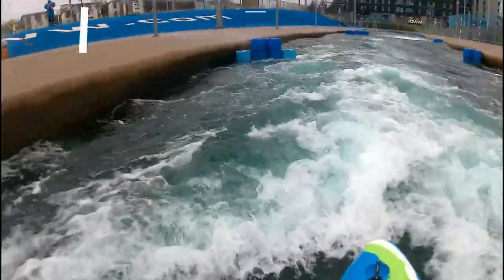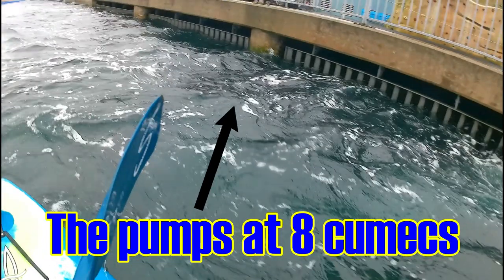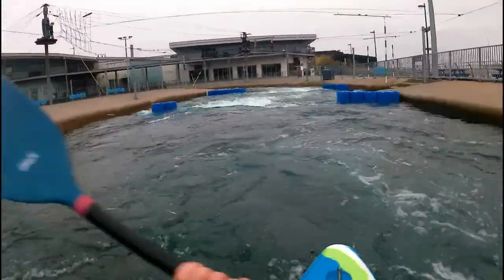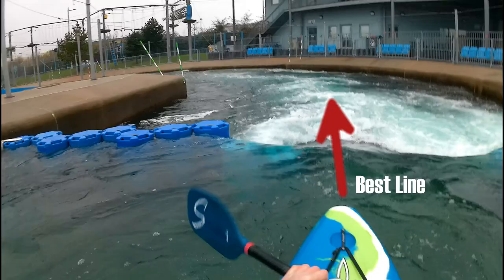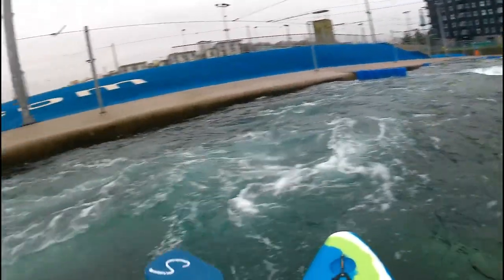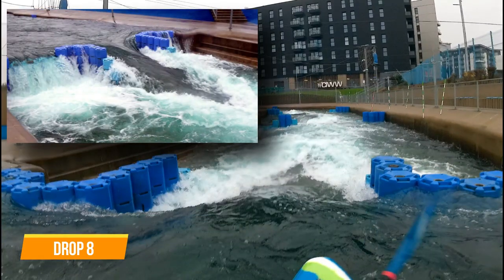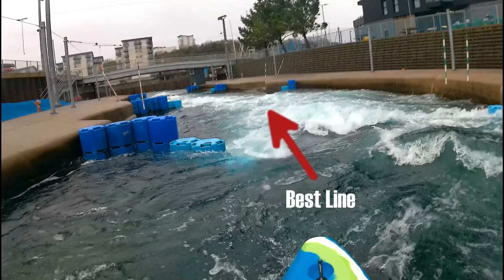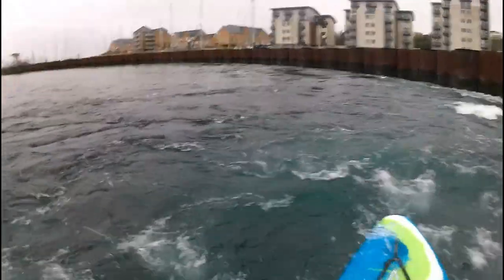Conquering the Cardiff Whitewater Course: A first-timer's run down this continuous white water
Cardiff Whitewater Course CIWW - First time! Full course run with best lines and my comments. Did I capsize?? Watch and see!

Great video for those wanting to run the course, but not sure how - let Dave show you!

0:00 Introduction
0:06 Filling with water
0:25 Up the ramp
0:37 The pumps
0:45 Drop 1
0:58 Drop 2
1:20 Drop 3
1:30 Drop 4
1:50 Drop 5
2:18 Drop 6
2:39 Water Watchers
2:47 Drop 7
3:10 Drop 8
3:22 Drop 9
3:33 Drop 10
3:44 Drop 11
3:56 Drop 12
4:07 Drop 13
4:17 Drop 14
4:33 Conclusions

Graphics/overlays showing best lines and my comments explaining about the course run.

(Note: the blocks and flow layout of the course do get altered by the course water level and by the course designers. You must take a walk down the course before paddling it to ensure you are familiar with it. I paddled the course in January 2022 and it flowed at 8 cumecs).

Please read on...

*** GOALS ***

The goal of this channel is to provide kayaking inspiration, tips and techniques.

We are a UK YT channel dedicated to kayaking. It's really important for us to gather your feedback. We will do our best to take onboard your feedback and respond to you. We want to make this channel even better.

A huge THANK YOU for visiting this channel and watching our videos. It means the world to us.

*** SOCIAL MEDIA ***

Please read this! Kayaking and canoeing are dangerous. Please follow ALL safety and paddling guidelines before starting out. The advice given via our channel is given in good faith, from our own experience and MUST be assessed by YOU and determined to be suitable for YOUR needs. This channel takes NO responsibility for any unexpected outcomes from the advice given.

*** MERCHANDISE ***

*** VIDEO INFORMATION ***

All videos are filmed in the highest resolution available on the equipment we use. This is normally 2.7K/30fps. Cameras are mounted on the kayak and helmet for multi-view experience. We are learning all the time so hopefully the videos get better and better!

*** EQUIPMENT ***

We have purchased all our equipment ourselves. The price you pay is not affected. We use this commission to fund this channel. Thank you for your support.

*** GENERAL INFORMATION ***

Paddler: Dave
Voiceover: Dave
Camera: 2 x Apeman Action Camera A77 / 1 x Oukitel WP5 Pro Mobile Phone / 1 x Lumix DMC-FT30 / 1 x Video Camera Camcorder FHD 1080P 36MP 30FPS YouTube Vlogging Camera
Sound: Sony ICD-PX470 Digital Wide-Stereo MP3 Voice Recorder
Kayaks: Dagger GT/GTX Action

**ENDS**